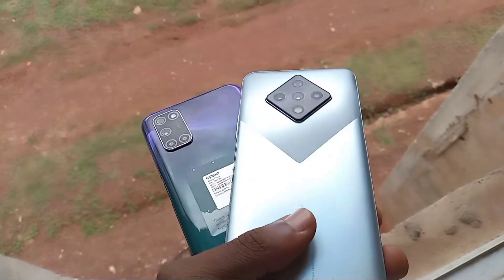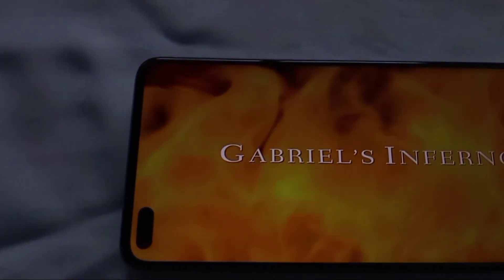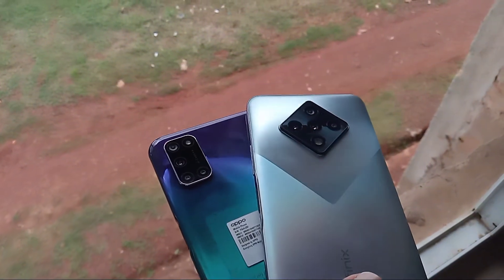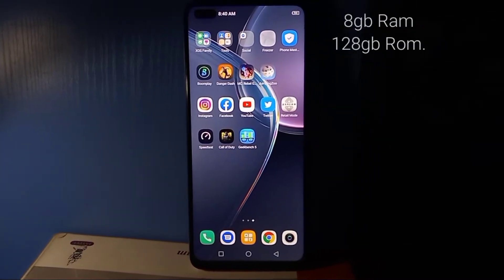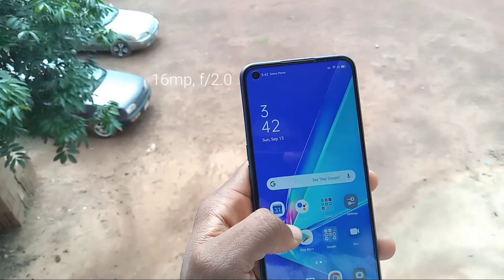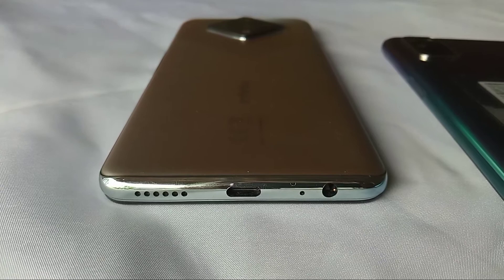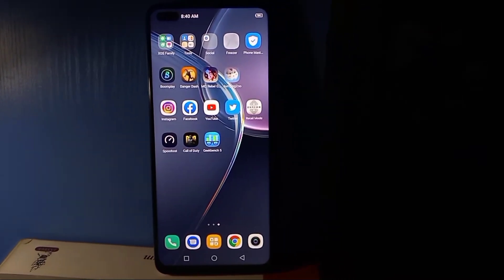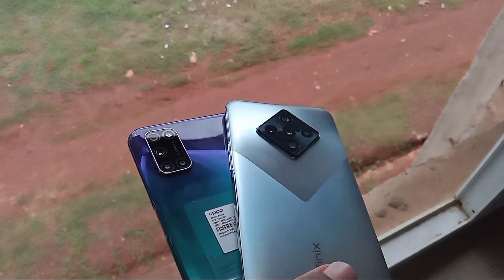Infinix ZERO 8 VS Oppo A92 - Full comparison and which should you buy??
In this video i tried as much as possible to detail everything about this two devices, for those who wants to either of them or any new device.

PLEASE PLEASE PLEASE PLEASE PLEASE
I WANT TO HEAR YOUR OWN OPINION ABOUT THIS COMPARISON AND ALSO TO KNOW WHICH OF THEM YOU WOULD BE GETTING AND WHY. 🙏🏾🙏🏾

Quick specs:
Infinix Zero 8
*6.85 inches
*90hz refreash rate
*MediaTek Helio G90T
*4500mah
*33watt charger
*$308 (₦116,900 or 22,701 Indian Rupee).

Oppo A92
*6.5 inches
*Qualcomm snapdragon 665
*5000mah
*18watt charger
*$284 (₦109,900 or 20,932 Indian Rupee).

Equipment i for my video:
Infinix note 5 (camera and editing)